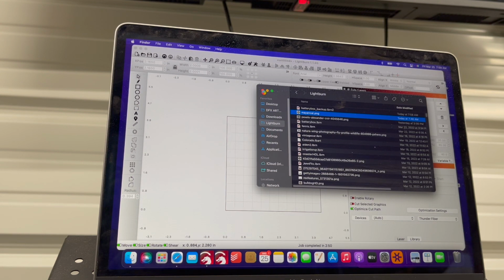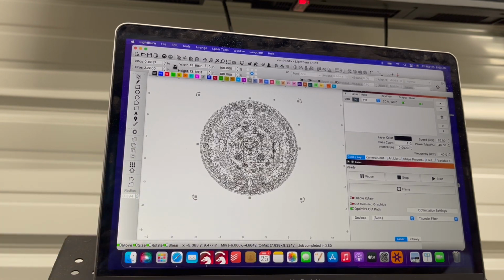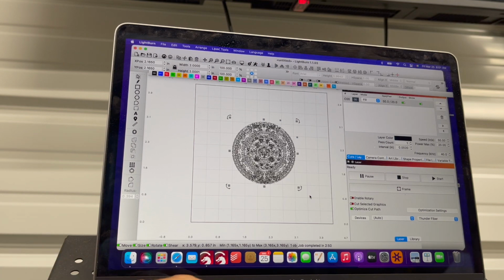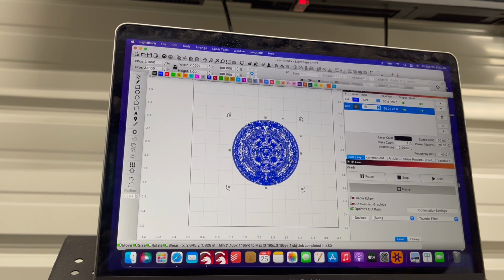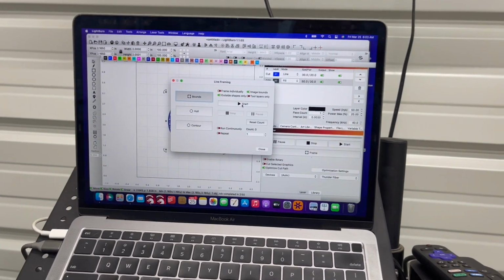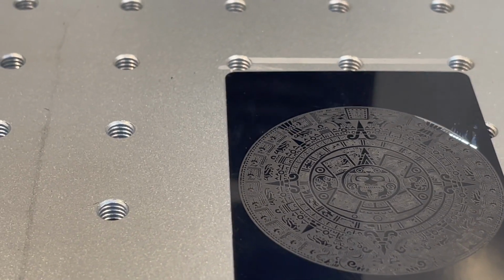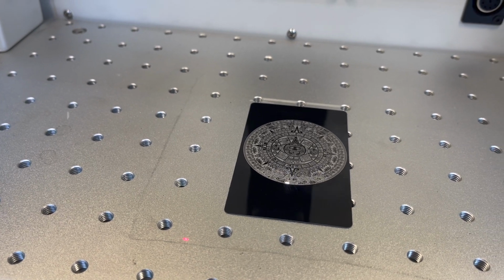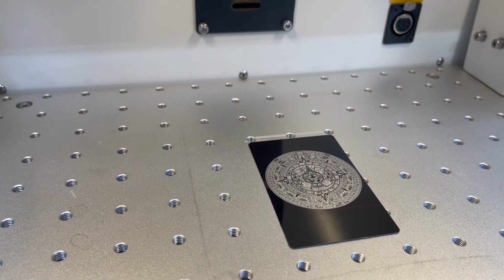LightBurn Galvo FTW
With the anticipation of LightburnGalvo on the horizon the rumor mill and the haters are questioning its ability.. Well we take a very complex graphic and make it look like child's play. EZcad would have thrown a tantrum like most Karens I know... Hey, my moms name is Karen!